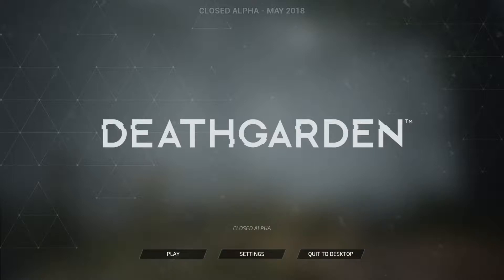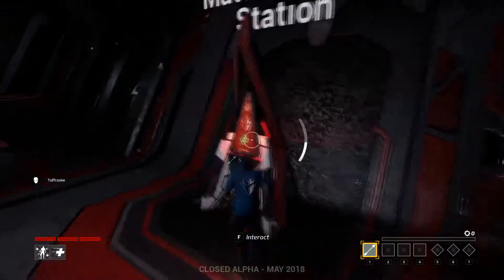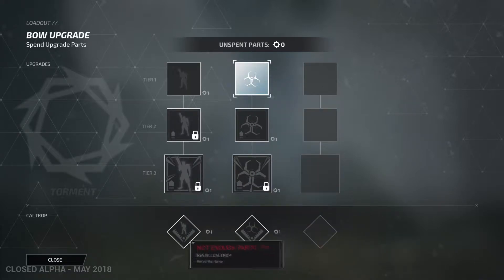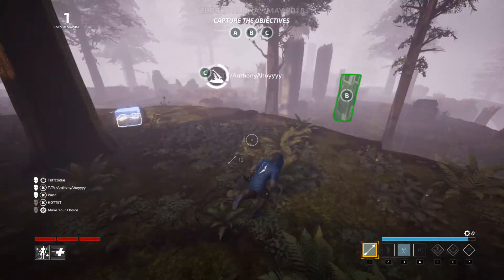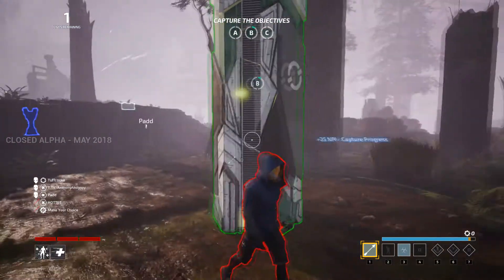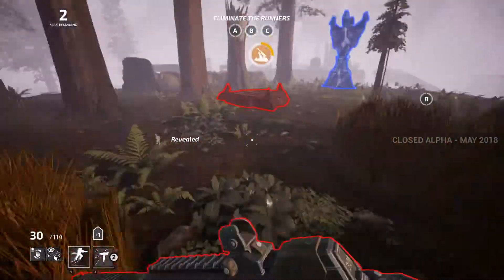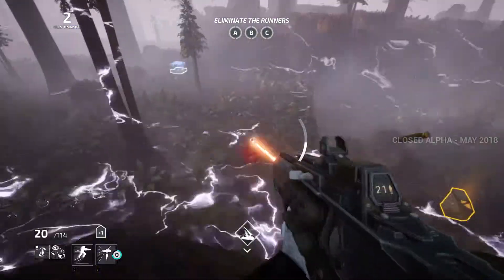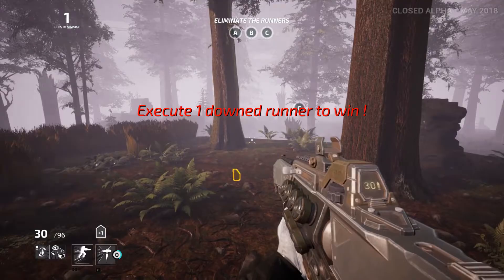Rusty Review: Deathgarden Alpha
John is here for a review of the Alpha for Deathgarden